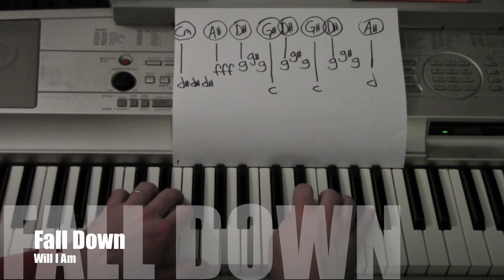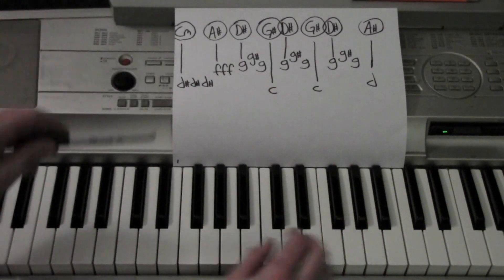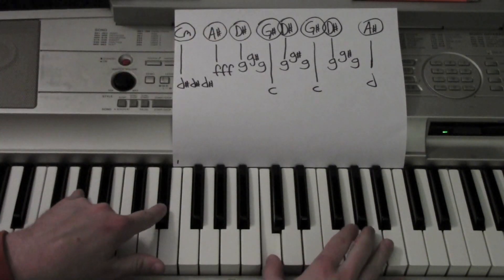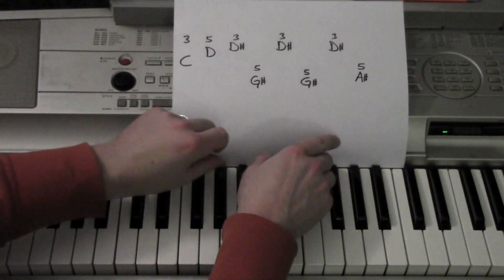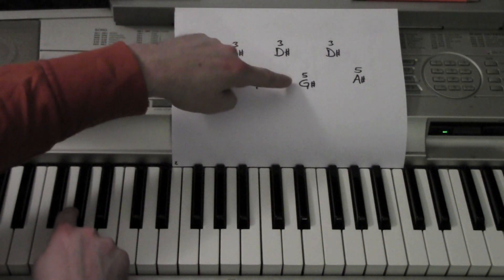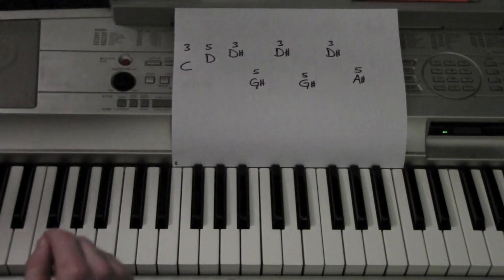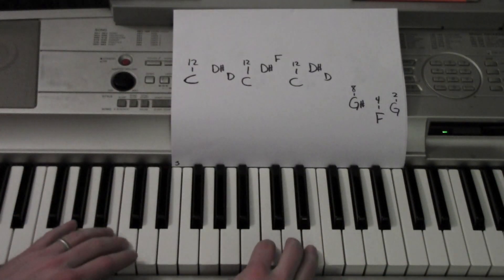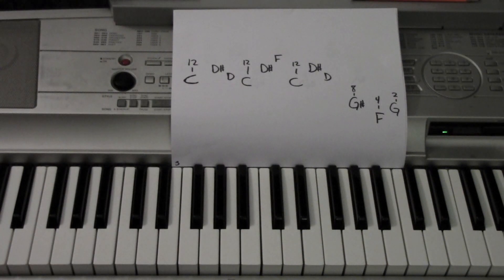Fall Down- Piano Lesson- Will.i.am ft Miley Cyrus (Todd Downing)